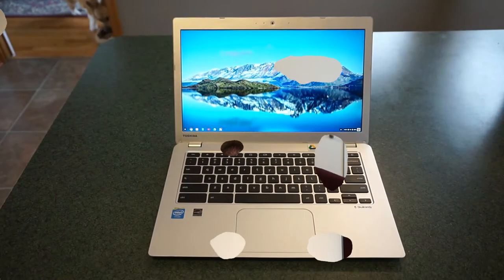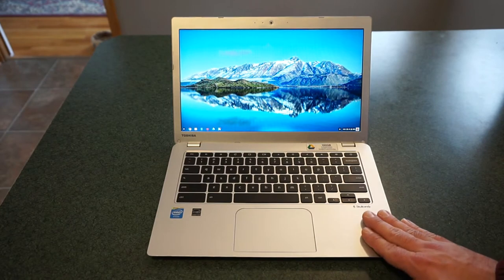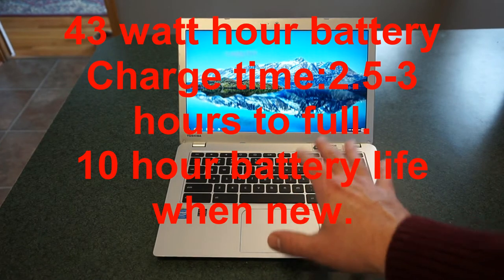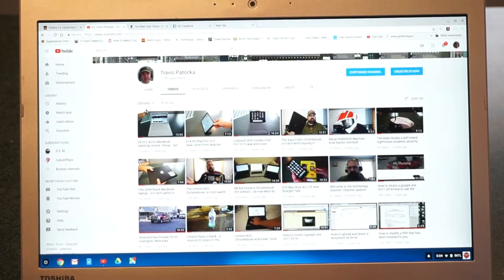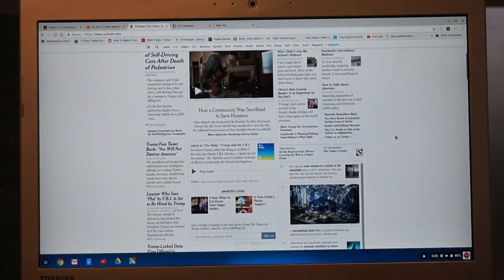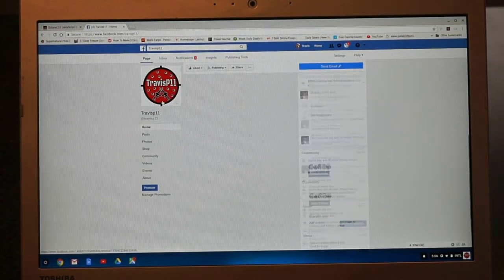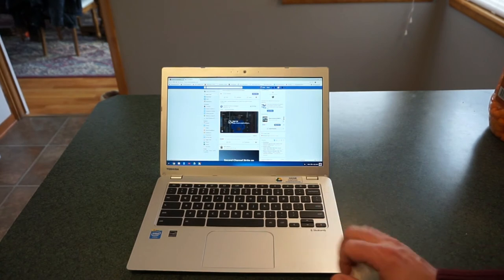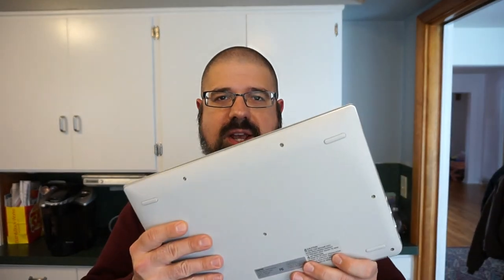Toshiba Chromebook 2 Long Term Test...is it (still) worth buying in 2018?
Today we take a look at the Toshiba Chromebook 2, specifically the model CB35-B3340, to see if it still has what it takes to compete against newer models!